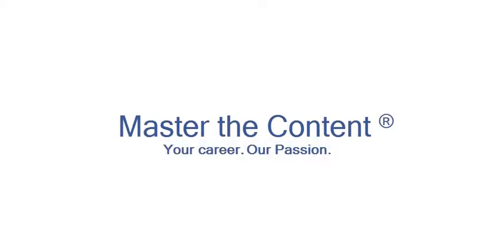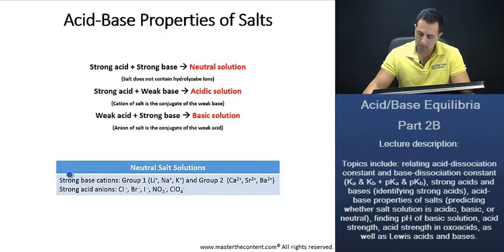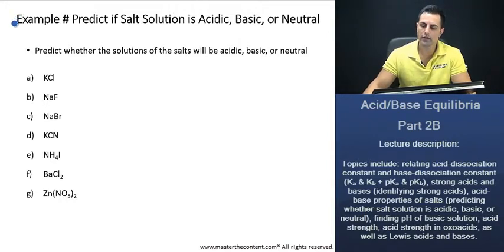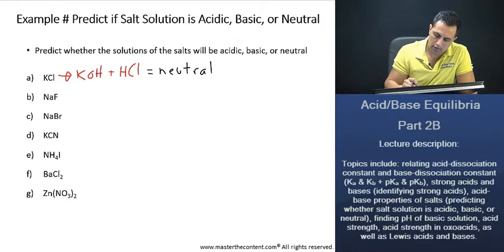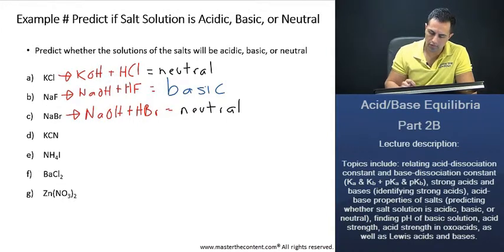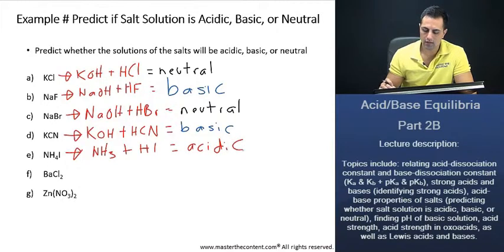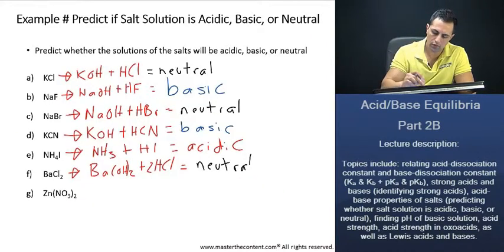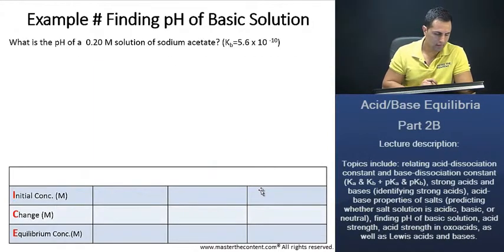DAT: Acid/Base Properties of Salts & Predicting if Salt Solution is Acidic, Basic or Neutral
► Dental Admission Test / Dental Aptitude Test | Survey of the Natural Sciences | General Chemistry | Acid-Base Equilibrium + Chemical Equilibria| Acid-Base Equilibrium + Chemical Equilibria Part 2B

► Lecture Description:

- Topics include: relating acid-dissociation constant and base-dissociation constant (Ka & Kb + pKa& pKb), strong acids and bases (identifying strong acids), acid-base properties of salts (predicting whether salt solution is acidic, basic, or neutral), finding pH of basic solution, acid strength, acid strength in oxoacids, as well as Lewis acids and bases.